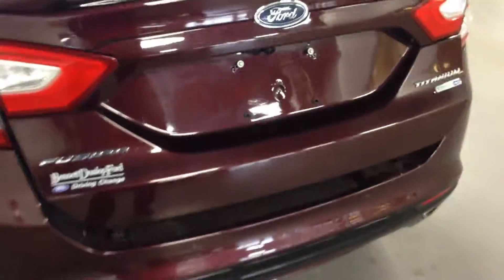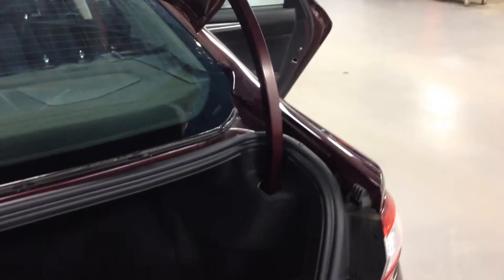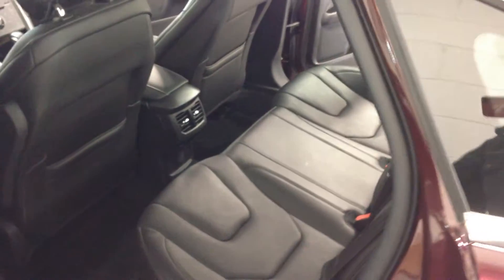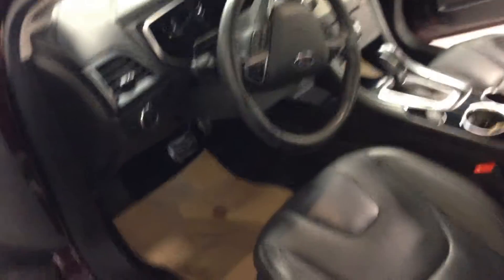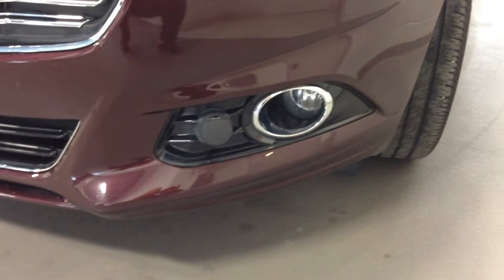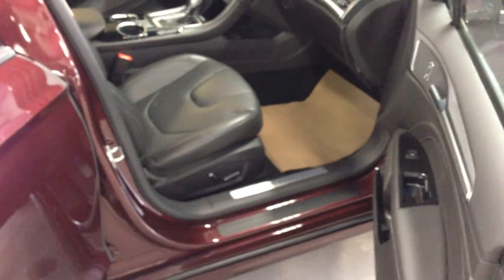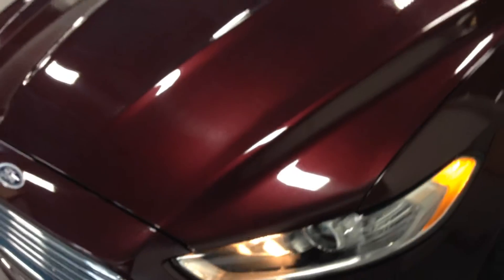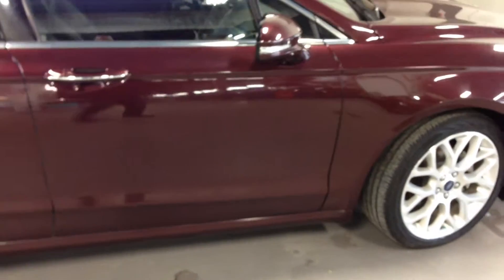2013 Ford Fusion Titanium Walkaround and Review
A walk around by Don, taking you through the features of a 2013 Ford Fusion Titanium we have on the lot. This vehicle is available through any of our Driving Change Automotive Group dealerships - River City Ford in Winnipeg, Carman Ford in Manitoba, and Bennett Dunlop Ford in Regina.